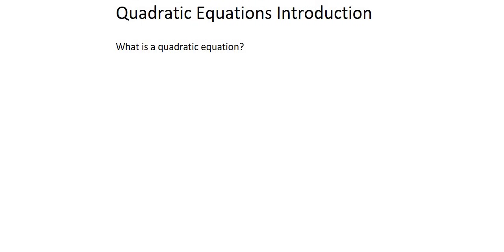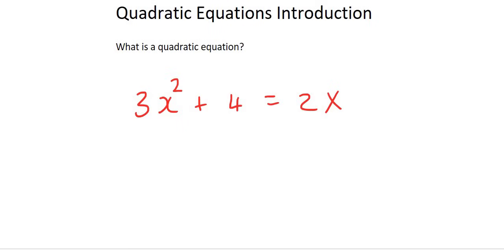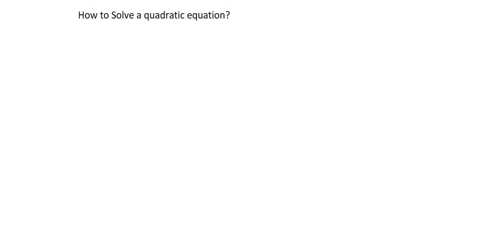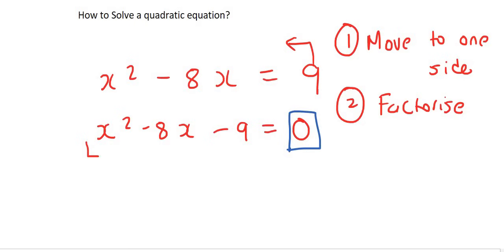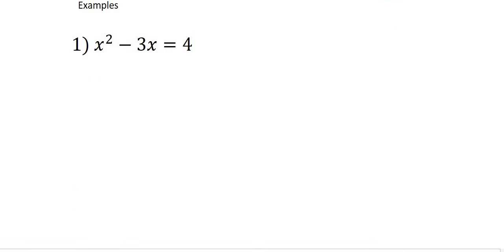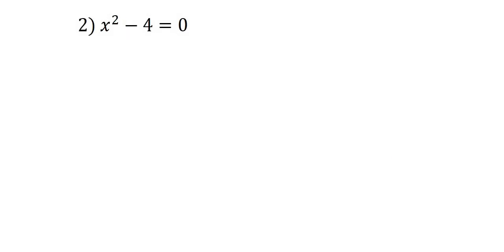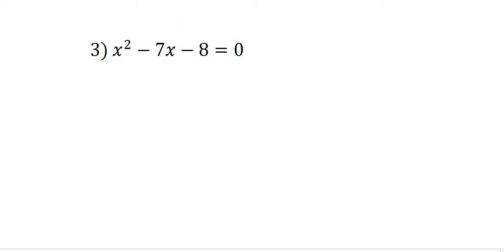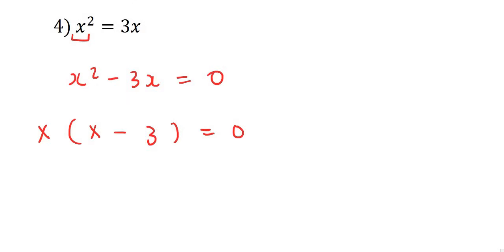Quadratic Equations Grade 10